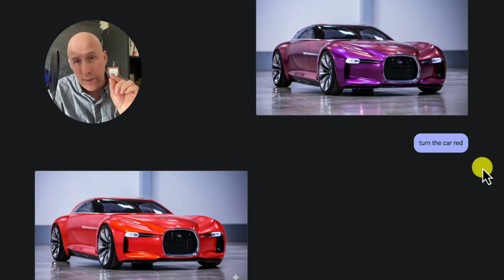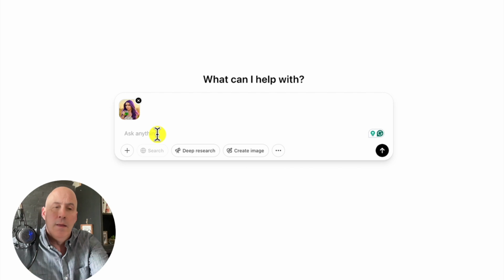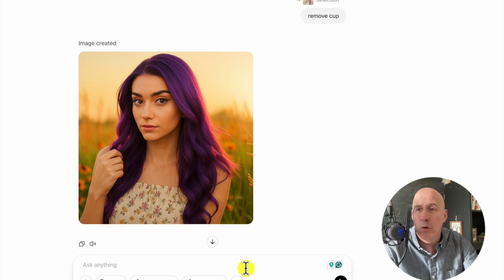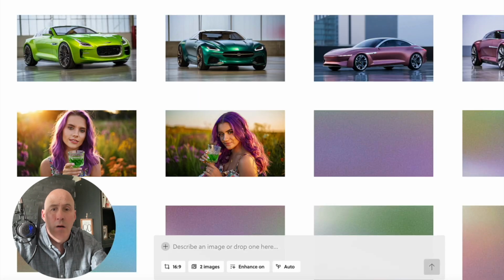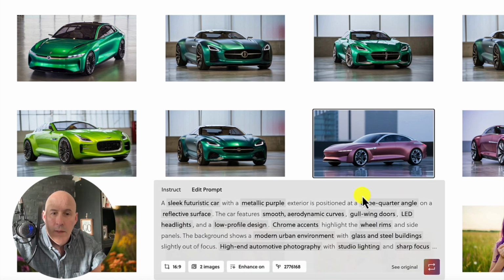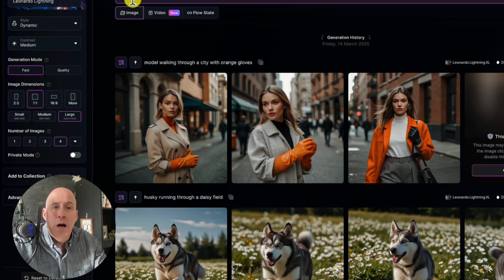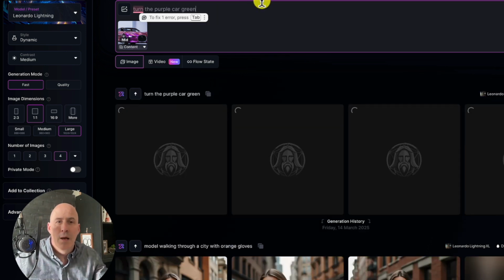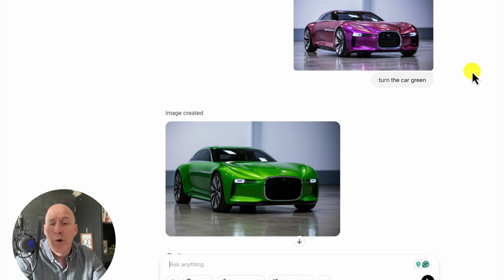3 Ways To Change Color With AI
3 Ways To Use AI To Change The Color Of An Object In An Image. Sometimes, you need to change the color of an object in an image for various reasons.  There are different approaches to use AI to do this. In this video, I share a few ways to go about it using some of the AI tools available.

Your Creative Entrepreneur Show Hosts:
Bryon Scott